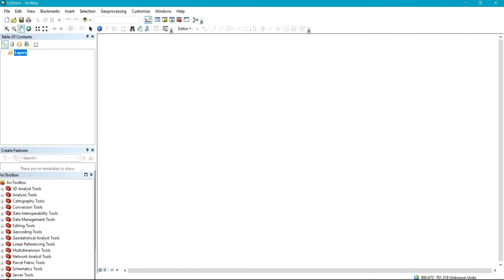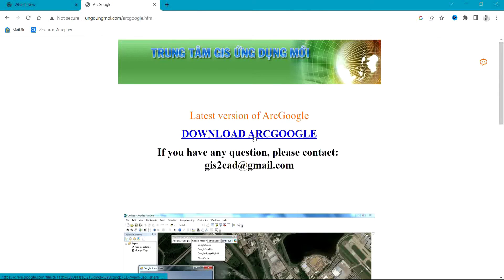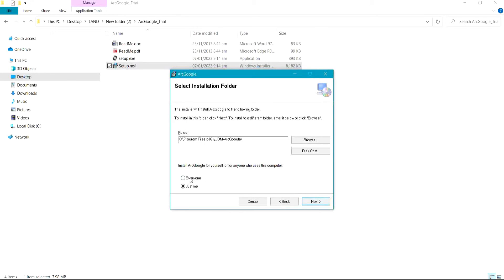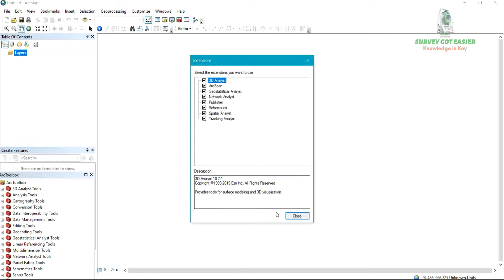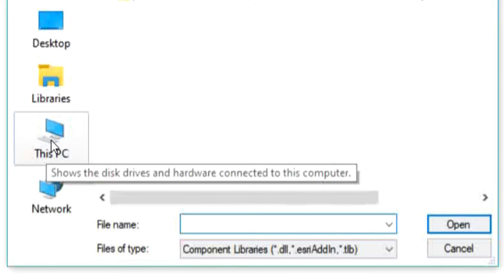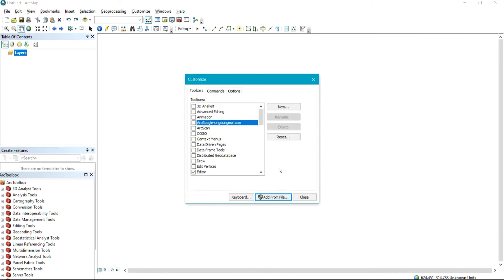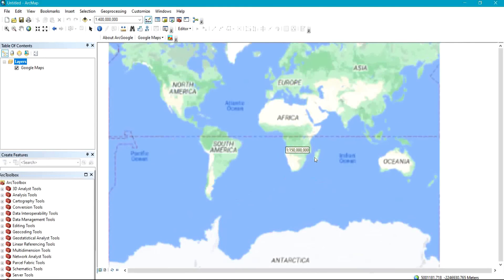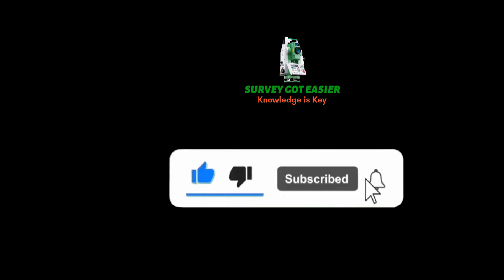How to add satellite map in ArcGIS|| Arcgoogle in ArcGIS, google satellite, google earth in ArcGIS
Welcome to Survey Got Easier channel. Today, you will learn on how to directly add satellite map in ArcGIS, google earth satellite map in ArcGIS through Arcgoogle setup. All you need to do is to watch the video in detail to get it done.